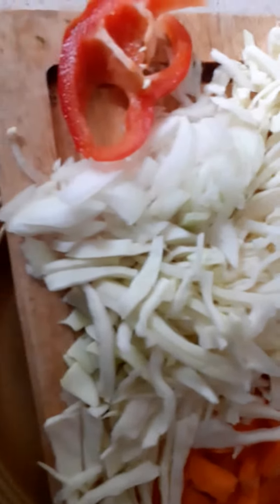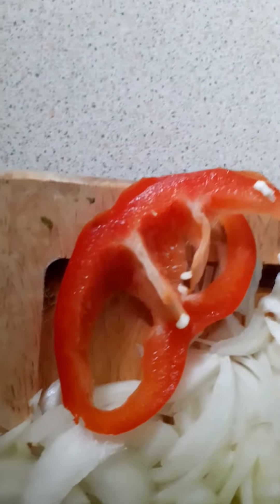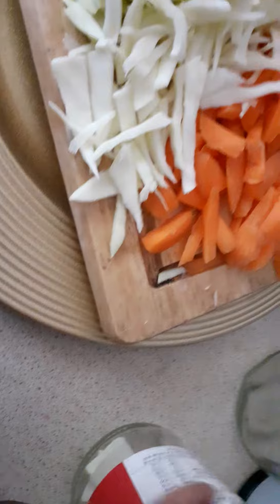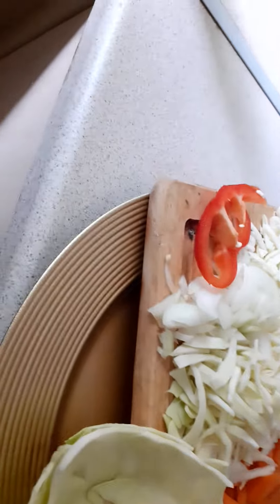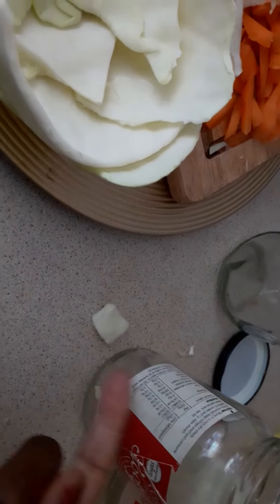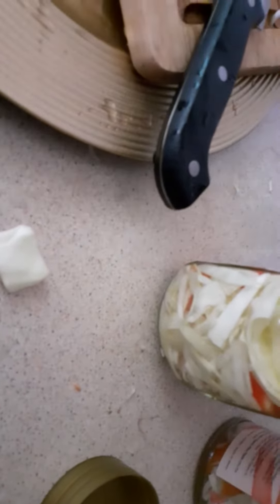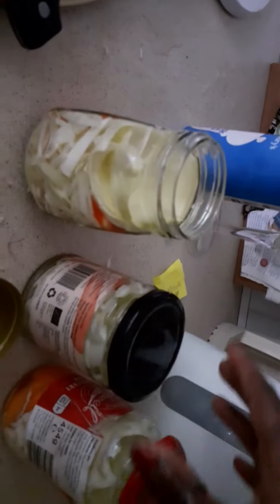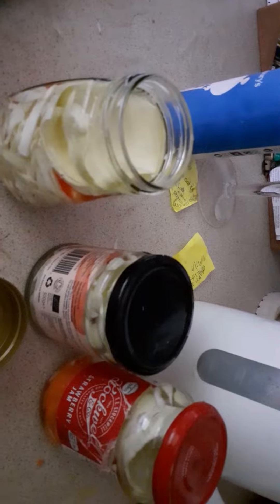25 May 2020